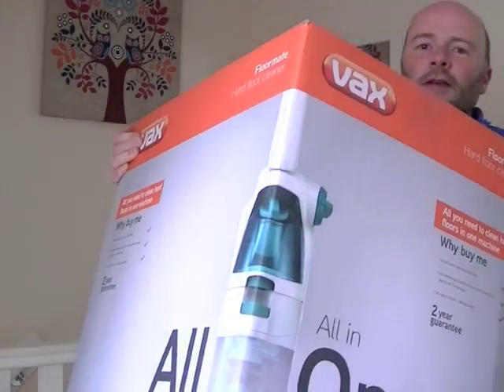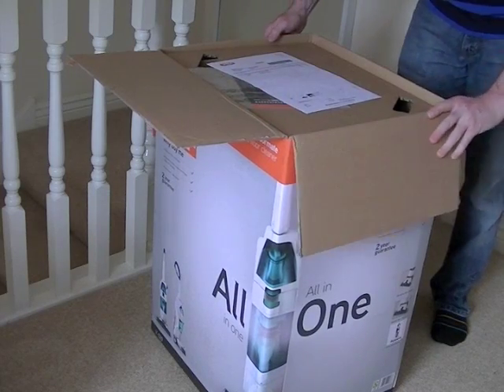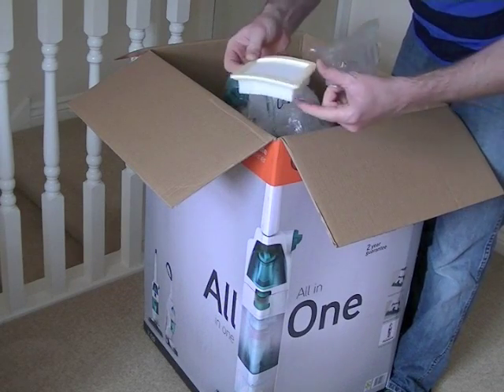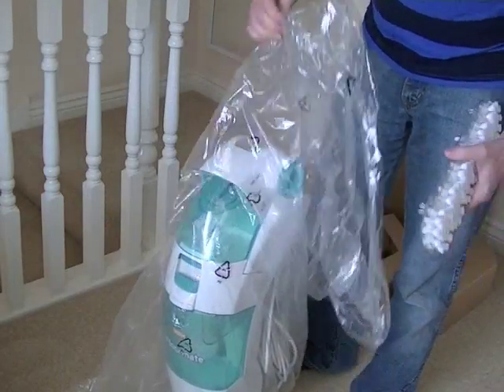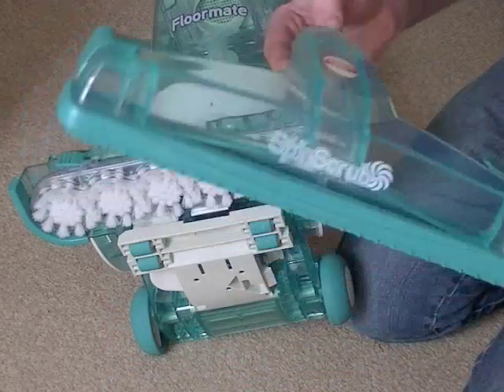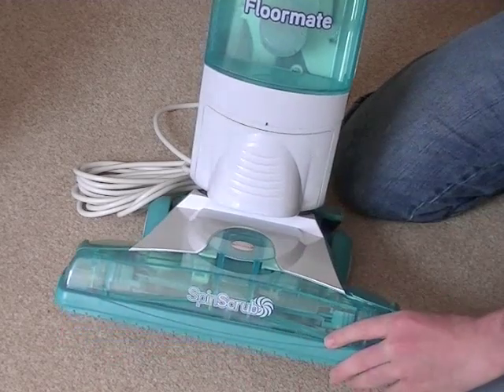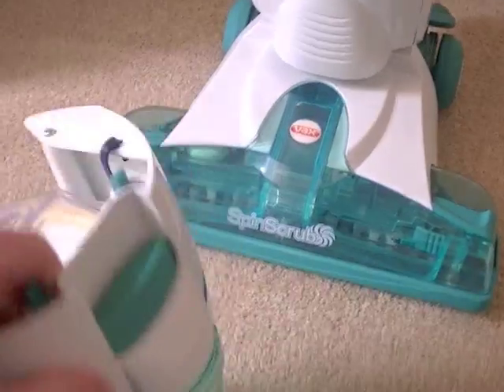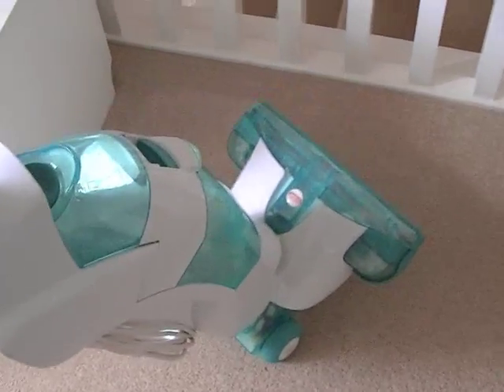Vax Floormate Hard Floor Cleaner Unboxing & Assembly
I had to replace my Maytag Floor To Floor (based on this Vax model) as the brush motor failed. Bought this direct from Vax as I find it more effective at cleaning floors than a steam mop or the traditional mop and bucket.